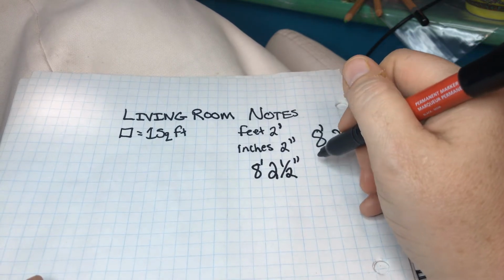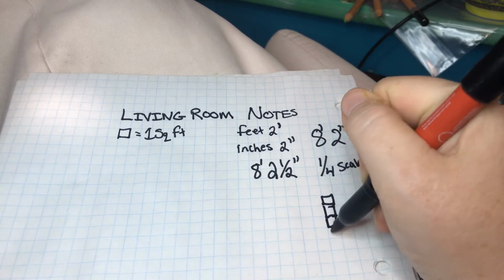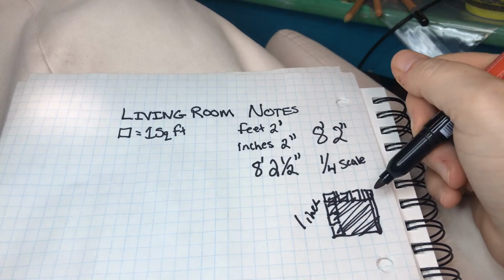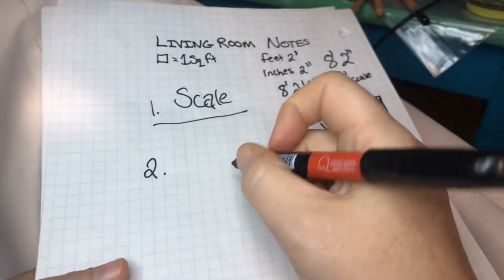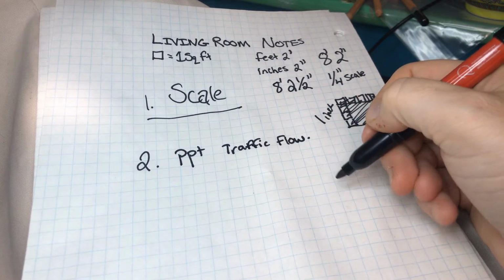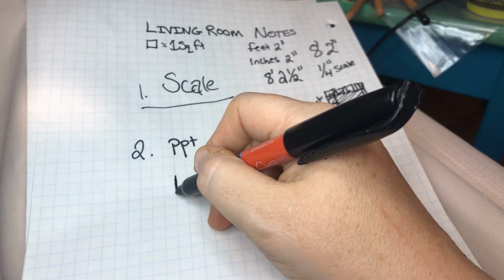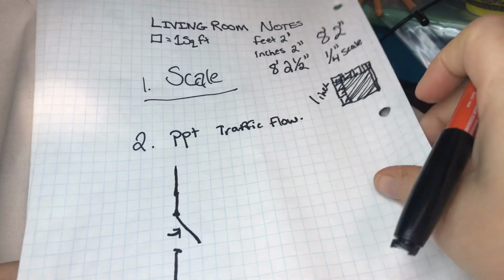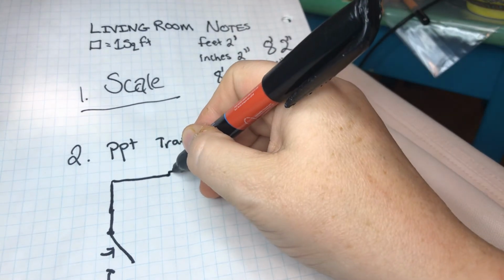H30 living room assignment q4 oct 20-22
Import to forms